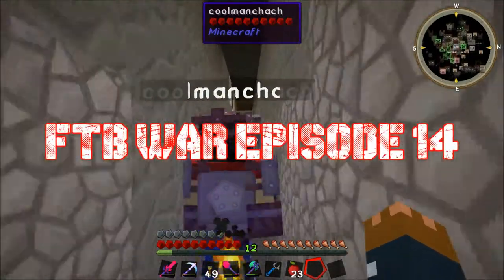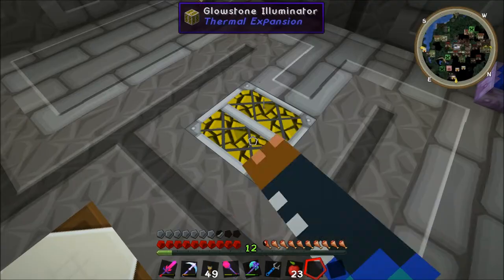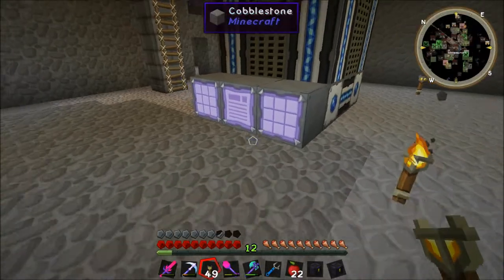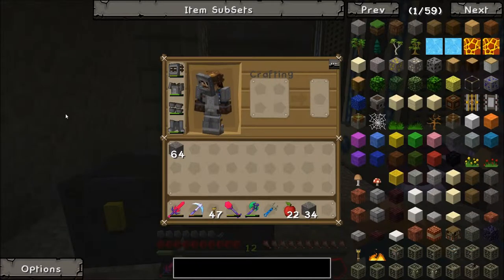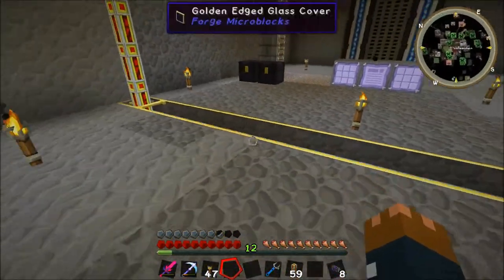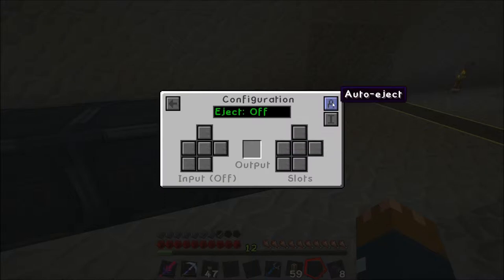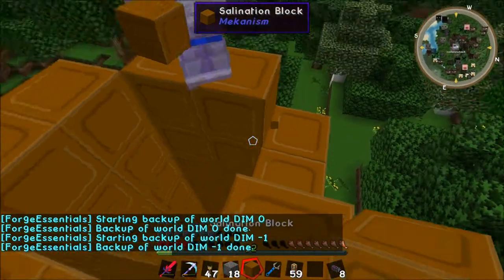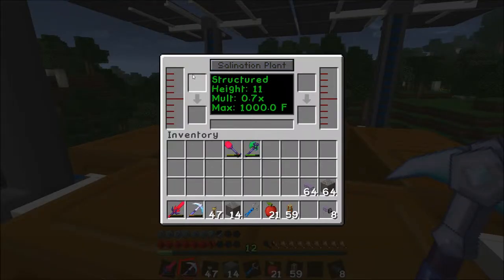FTB WAR #14 - Salination - Tommy & Rogers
We start our ore quintupling factory!
See Rogers' point of view on his channel!